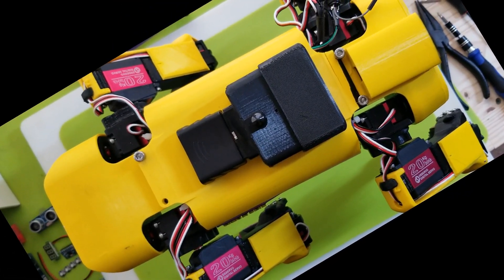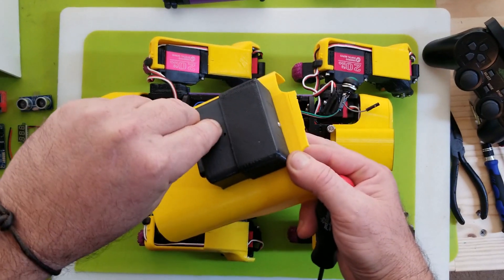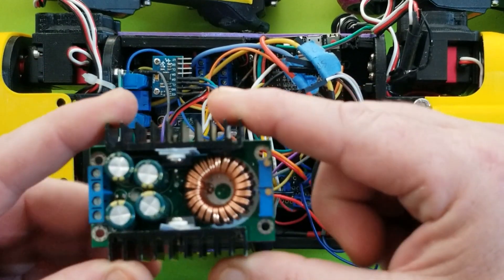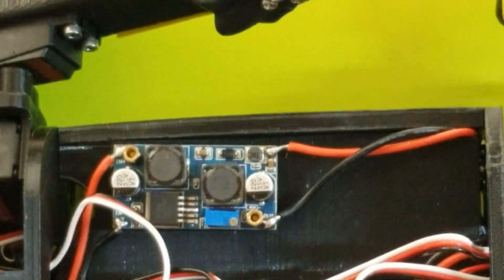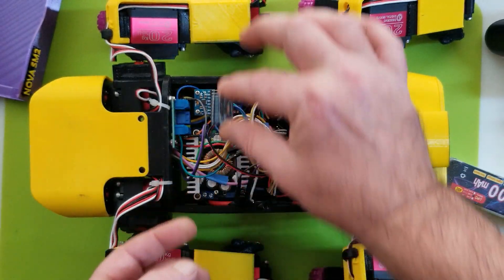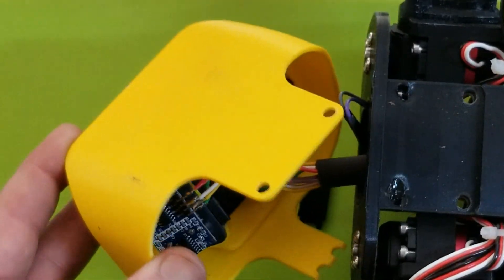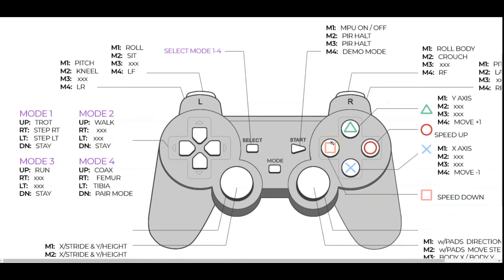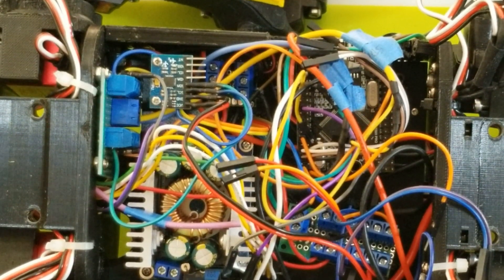Nova SpotMicro - Hardware Teardown : Part 1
April 2, 2021: There is a potential bug in the current sensor / battery level wiring, please refer to this video